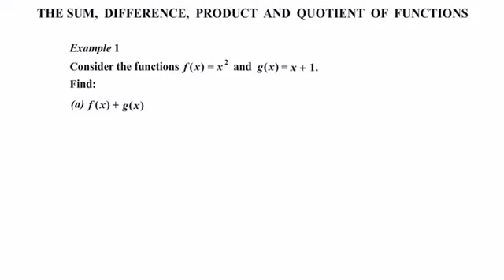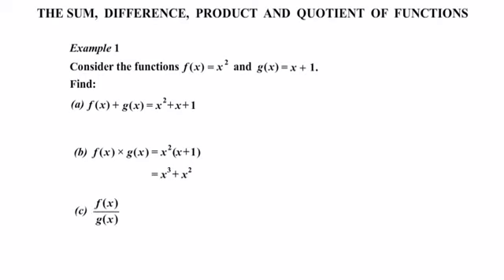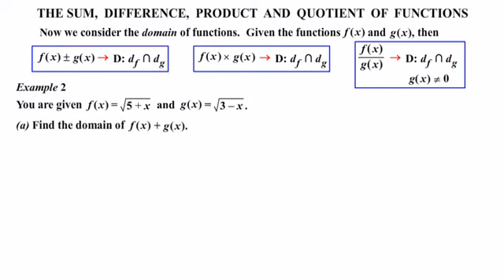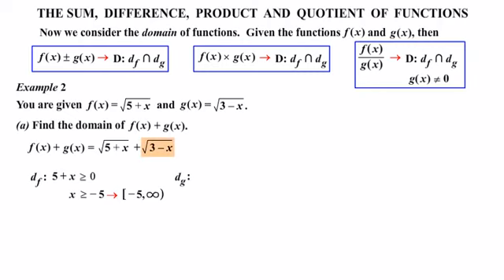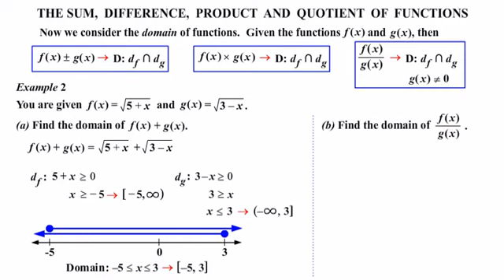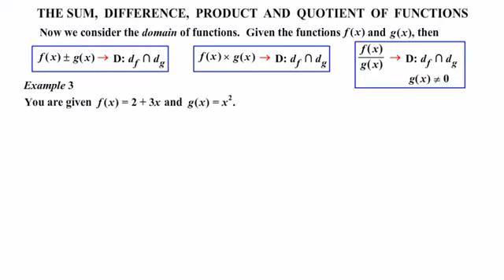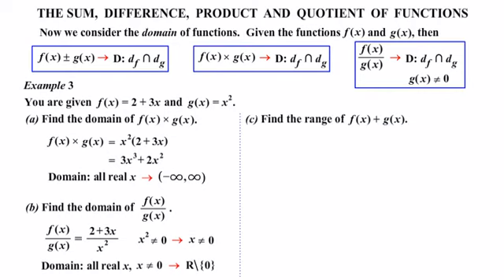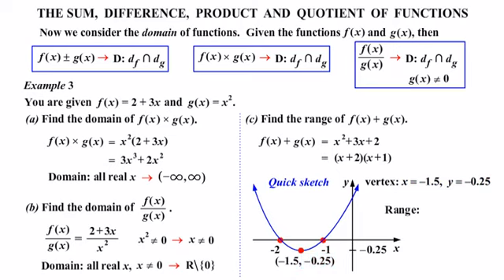Sum, Difference, Product and the Quotient of Functions (MATHEMATIC)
We'll be looking at the sum, the difference, the product, and the quotient of functions in this lesson.